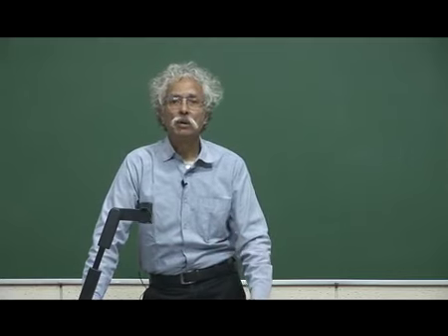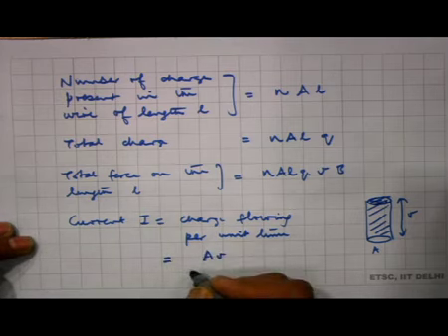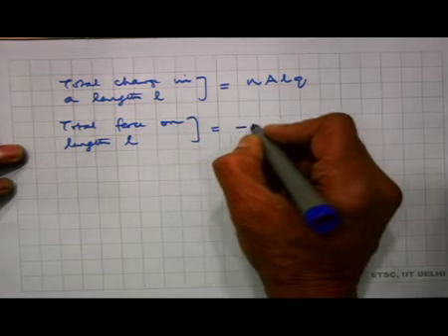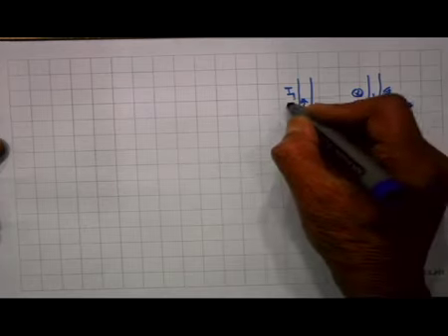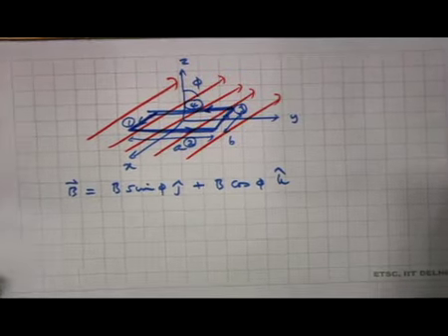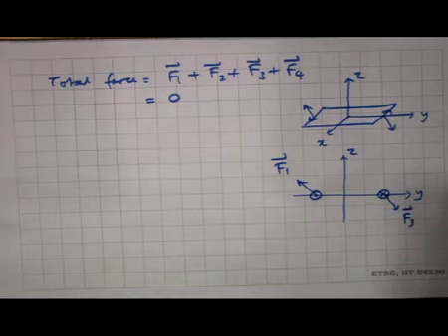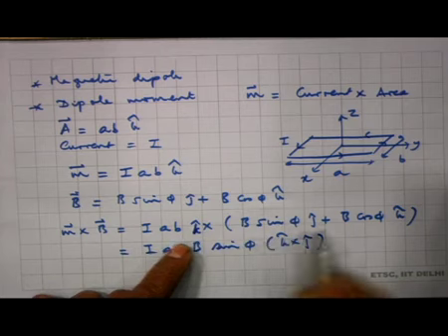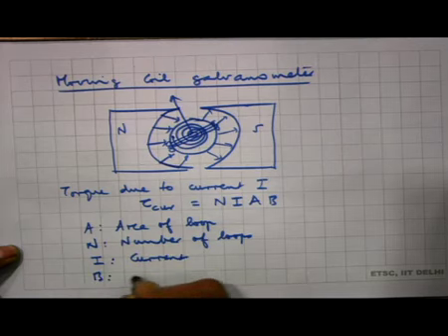Physics Class 12 Unit 04 Chapter 01 Force and Torque Due to Magnetic Field L 1/7